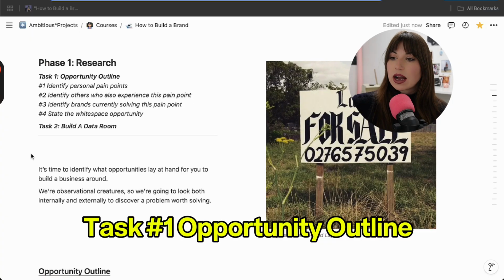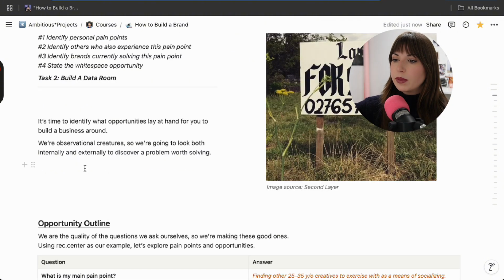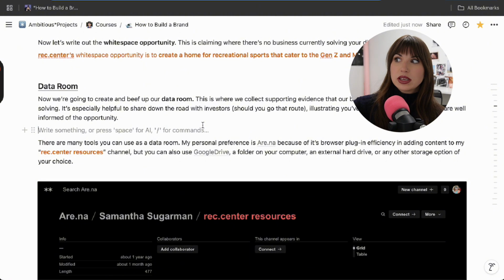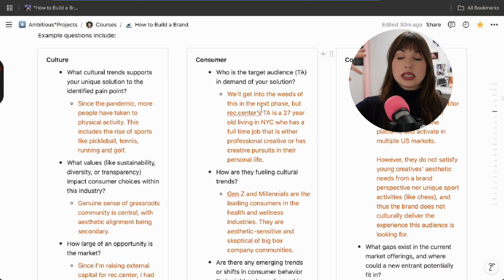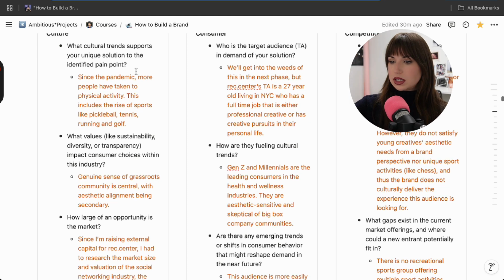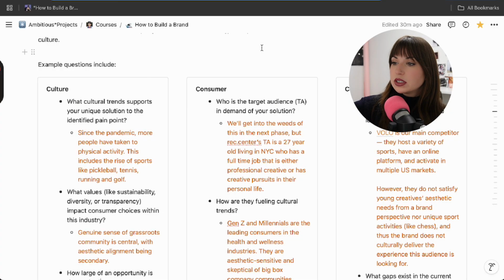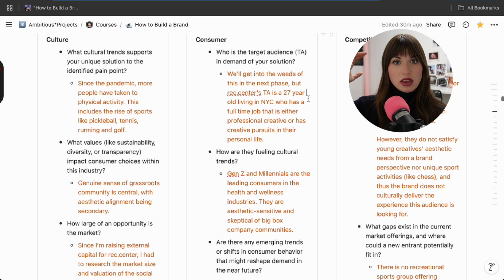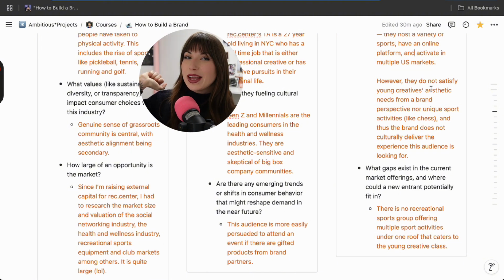How to Build a Brand -- Phase 1: Research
Welcome to my brand new series (no pun intended), "How to Build a Brand: From Concept to Content"

This week we dive into Phase 1 of 5: Research. We cover pain points, market landscape, whitespace opportunities, and the 4 Cs of strategy (amongst much much more).

Timestamps:
00:50 Start
01:40 Opportunity outline
06:22 Data room
07:55 4 C's of strategy
15:54 Phase 1 workbook

About moi:
My personal mission is to help entrepreneurs leverage the power of creativity to gain time freedom and financial independence. To learn more about my work, check out my "Hi, I'm Sam" video or head